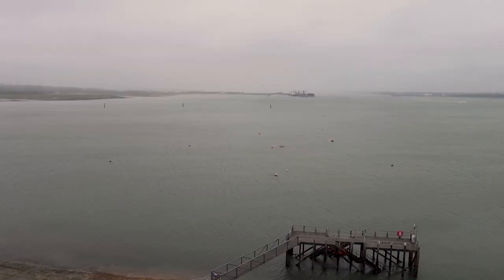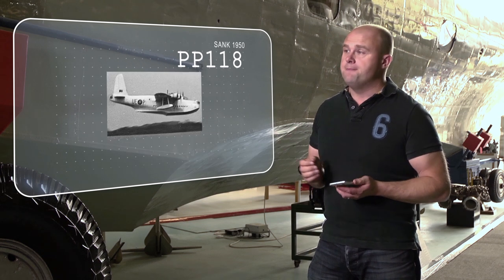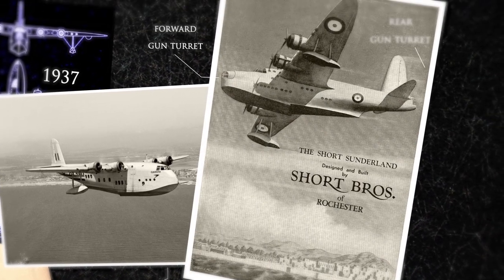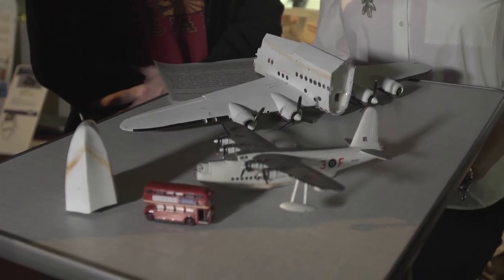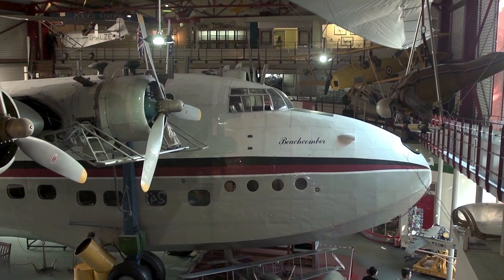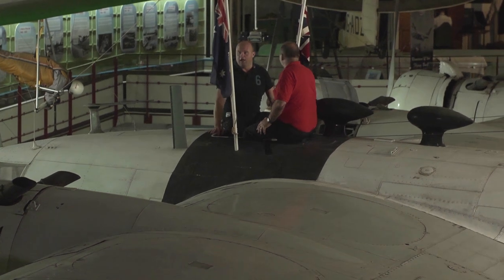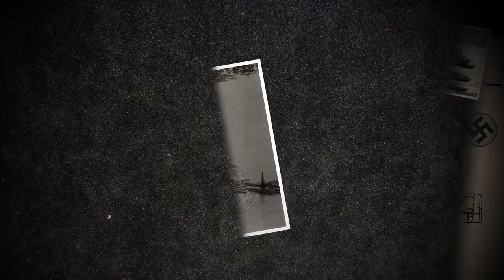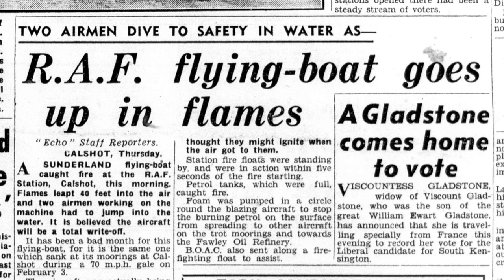Aircraft Mystery The Lost Flying Boat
In 2010 a Propeller was discovered underwater by a lifeboat crew. What was it and where did it come from? The team trace the story of a Shorts Sunderland Flying Boat